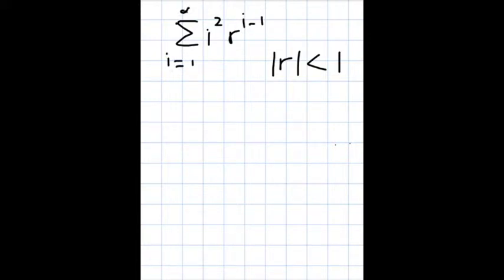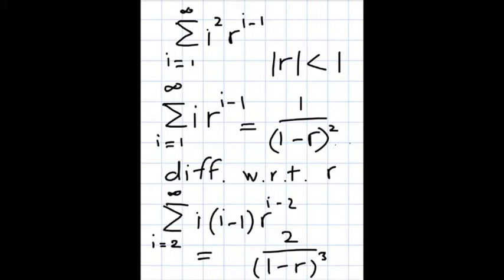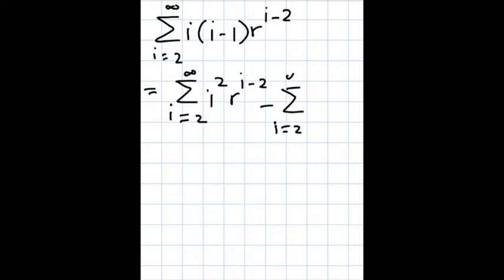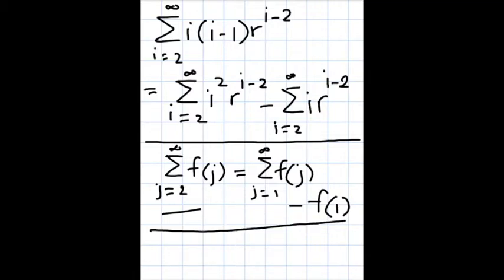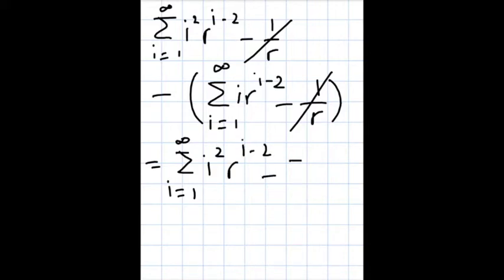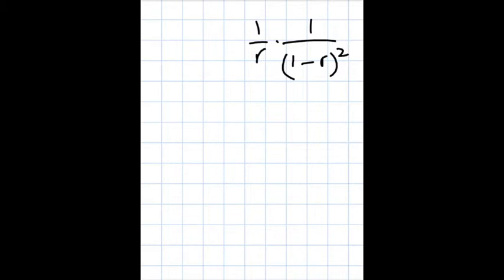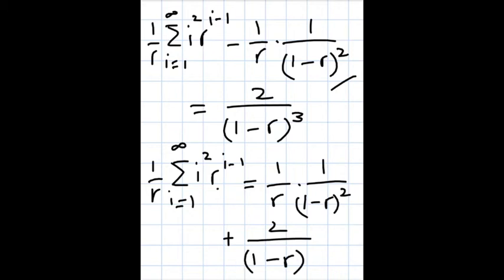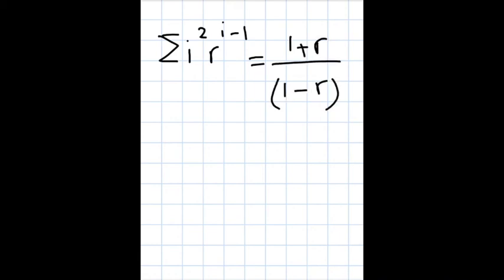Summation with squared index